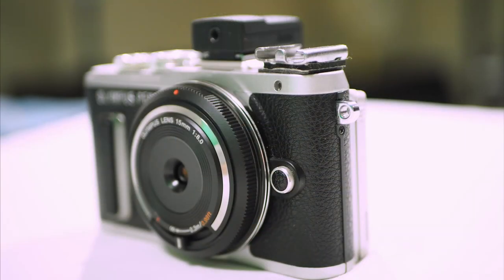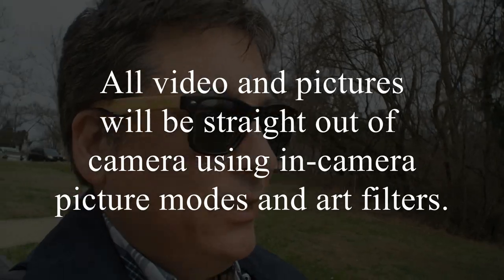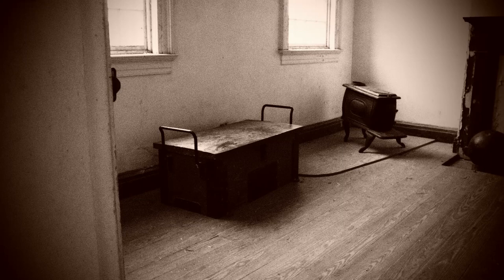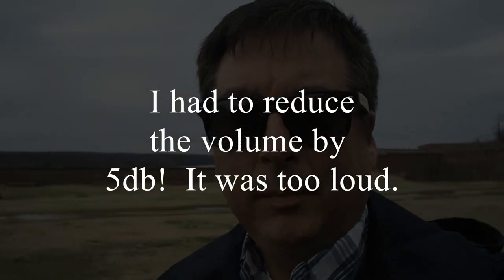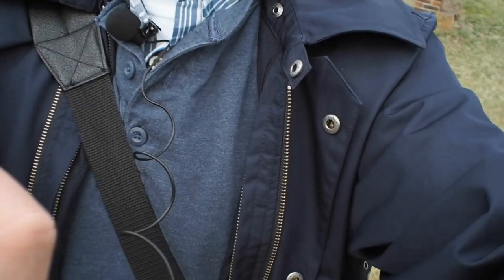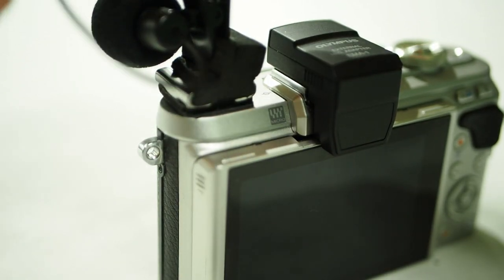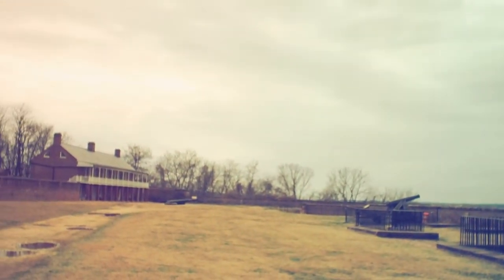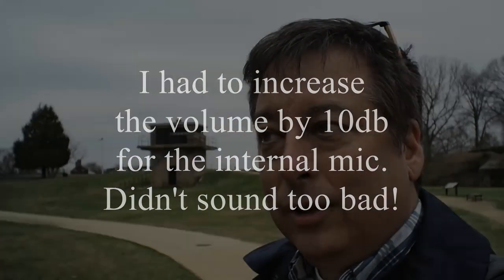Olympus Pen E-PL8: Vlogging w/15mm Body Cap lens Personal Project Continues ep.60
I'm working on making the ultimate vlogging camera.  A visit to Fort Washington National Park. Today I get better sound, try out some art filters, and take some pictures with the 15mm body cap lens.